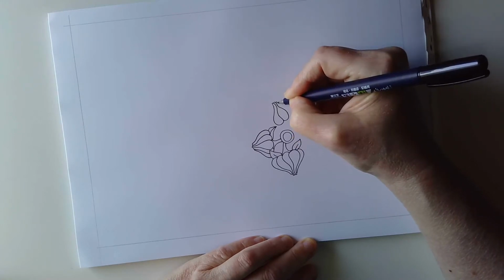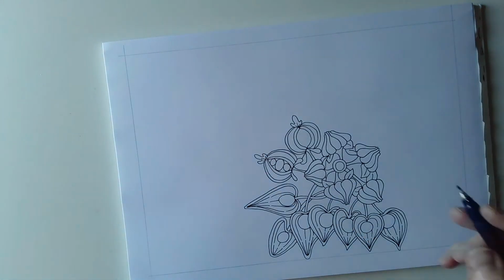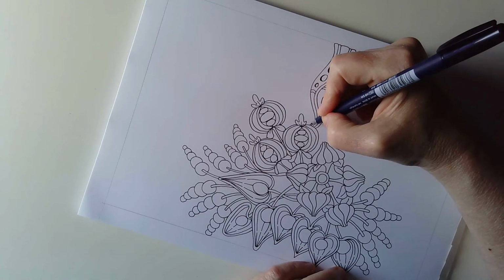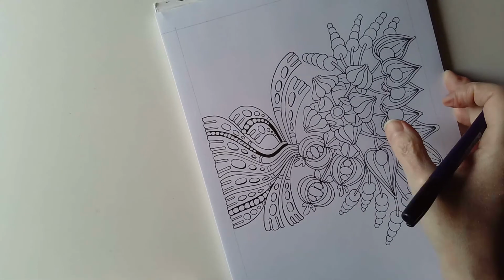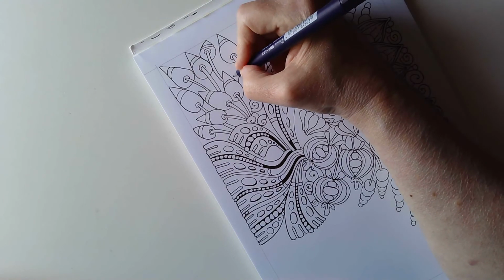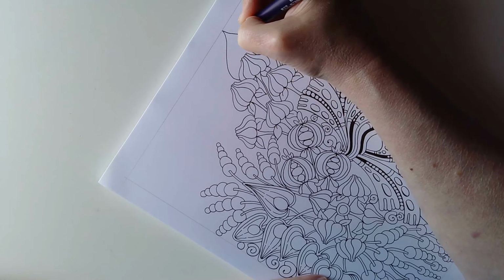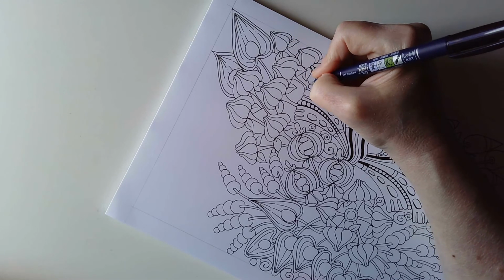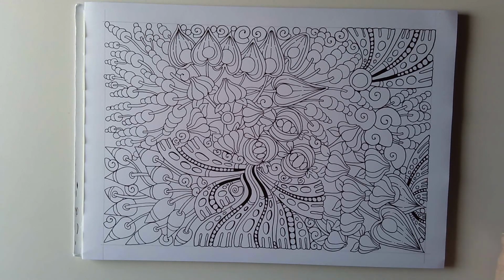Template Thursday on a Wednesday - 30 June 2021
It's Wednesday, so it's time for me to create this week's coloring page (coloring template) for the Angela Porter's Coloring Book Fans facebook group.

As it's the first template of the month, tomorrow being the first day of July, it also means there will be a month-long colour palette challenge. I've got no idea at the moment what colour palette would work well with this image, so if you'd like to suggest one, pop it in the comments!

This is the full length video of me drawing the template and may be of interest if you're interested in my thought processes as I draw, and other wittery stuff too.

I'm not actually aware of these thoughts usually. I talk a little close to the end of the video about the two different styles of inner monologue that humans seem to have. For me, that means I'm not aware of my thought processes much of the time. I don't sit and think in terms of an inner monologue. My thought seems to happen in abstract forms rather than words. Until I'm forced to verbalise them - either in words or writing - I have no idea what those thoughts are.

This was a huge revelation to me when I discovered this piece of research, and helped me to understand myself a lot more.

Anyways, the full hour or so of me talking may not be to everyone's tastes (or time constraints), so I will also be popping a speeded up version of this drawing, with music.

Just mentioning, again, that I am not paid, sponsored or gifted any product in return for it being used and/or mentioned in this or any previous videos. All opinions are my own.

I blog at artwyrd.com and I post some of my art on artwyrd.deviantart.com. Oh, and I have an Amazon author page too!

There is a facebook group called Angela Porter's Coloring Book Fans and the members post the most beautifully coloured and brought to life versions of my coloring pages/templates. You'd be made most welcome there.